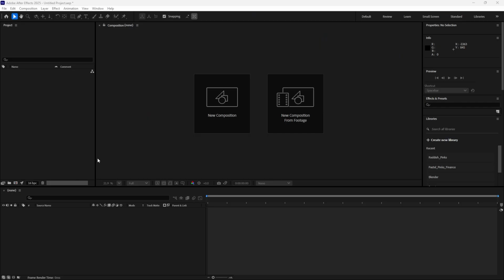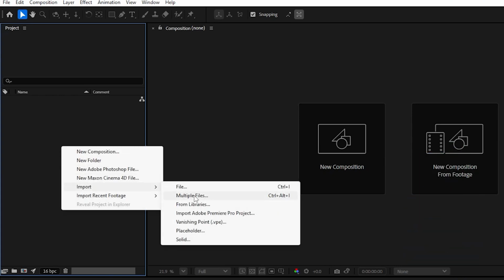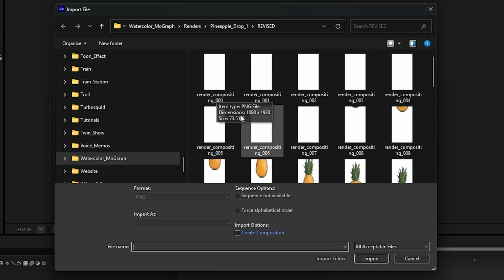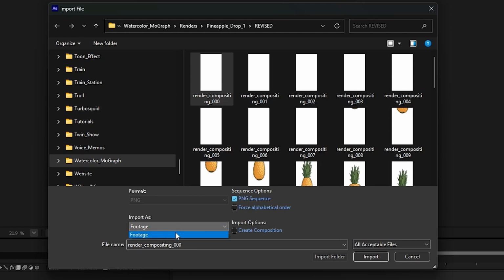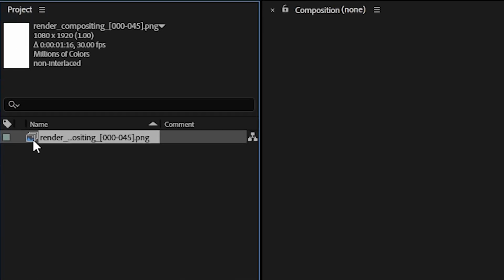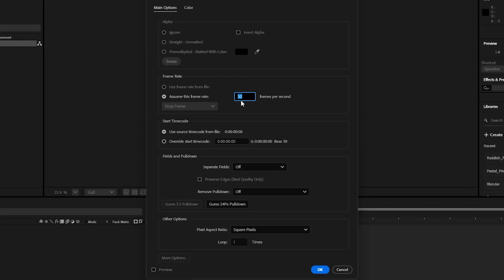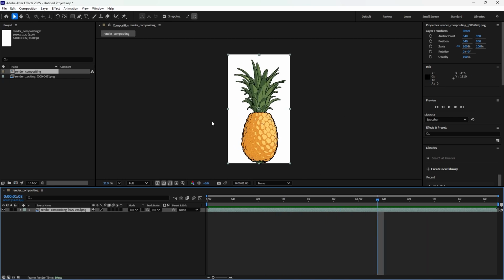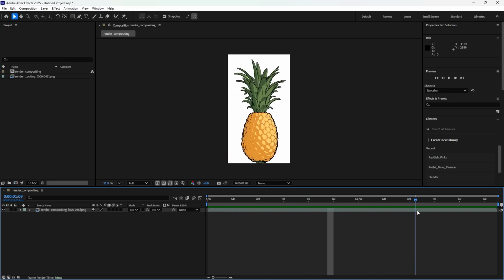How to Import an Image Sequence in After Effects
Working with an image sequence in After Effects? This quick tutorial shows you how to seamlessly import your series of images as a single, editable clip. Perfect for animators, VFX artists, or anyone rendering frame-by-frame content from 3D or design software.